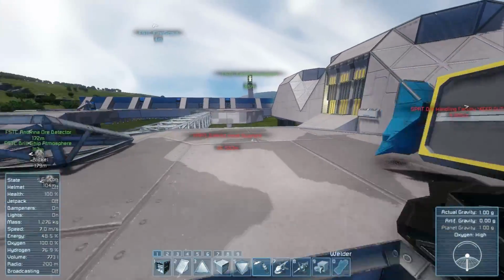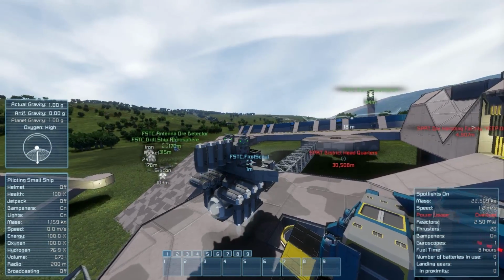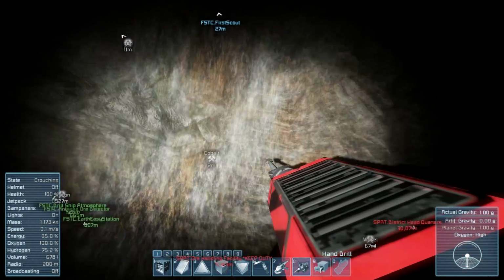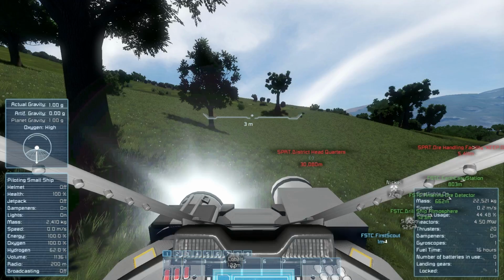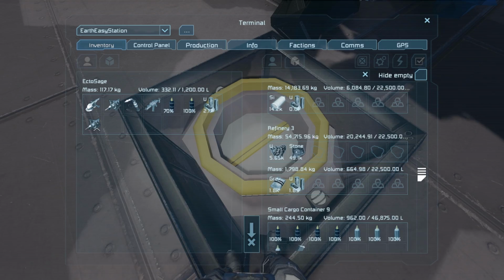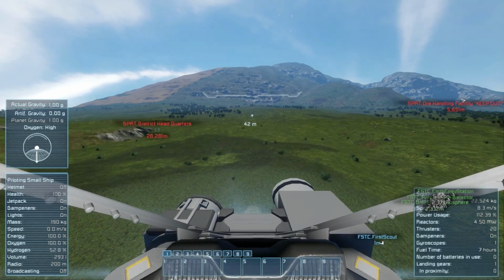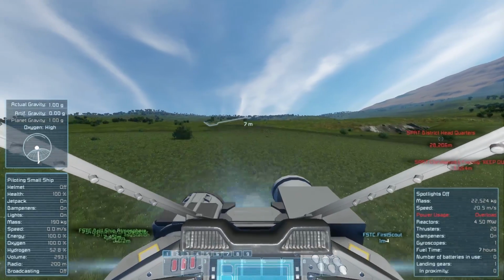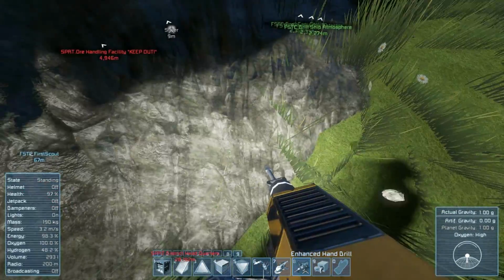Space Engineers, Singular Survival, Ep 5 (First Scout's First Flight)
A little bit more building, and it's time to take flight.

Mods

SAGE Info